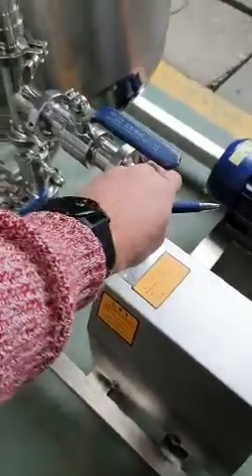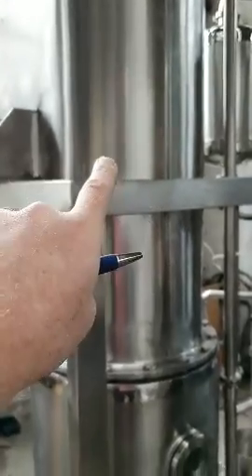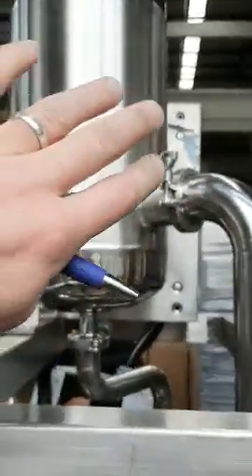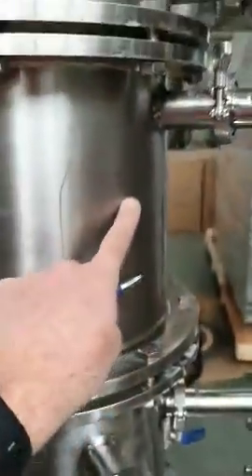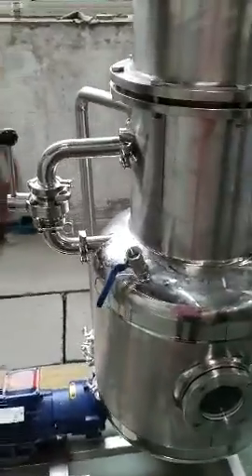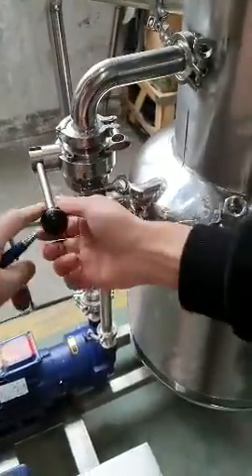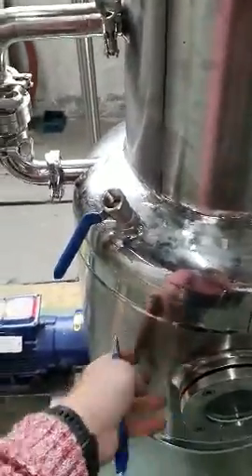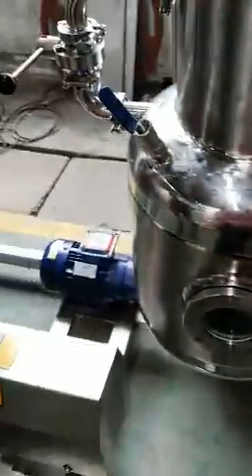how to use falling film evaporator